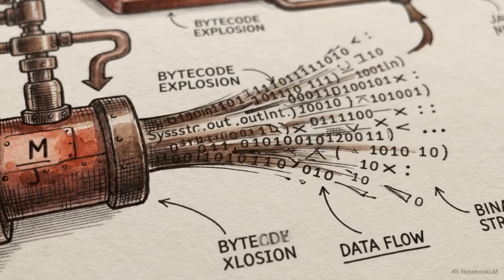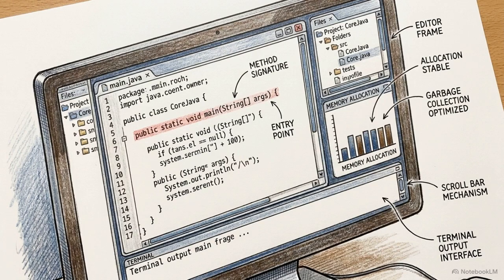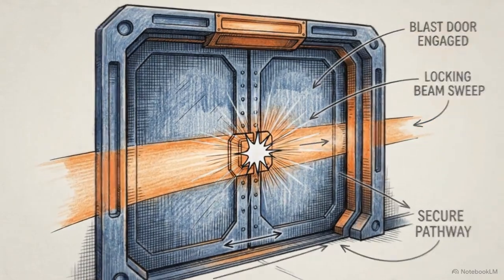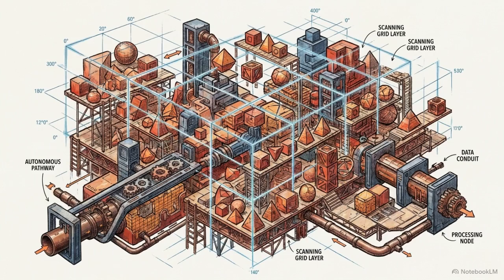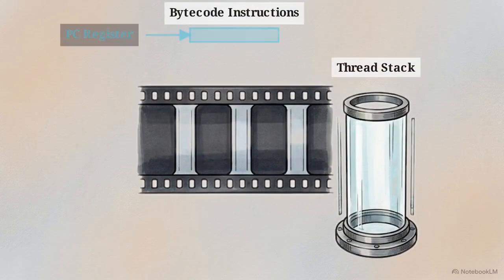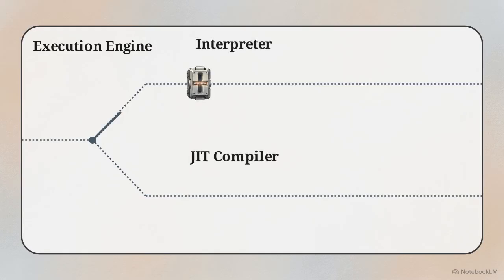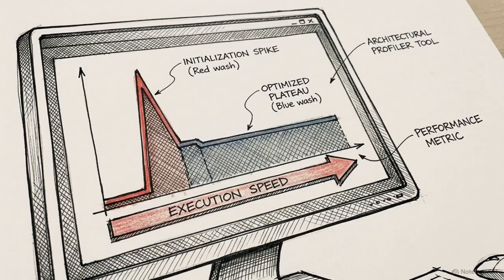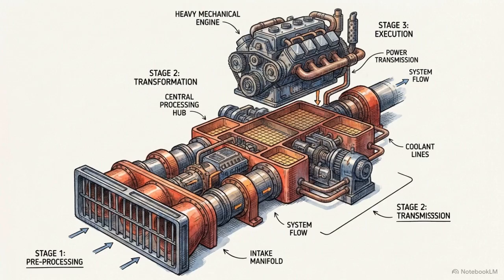Inside the JVM Pipeline: ClassLoaders, Runtime Data, and JIT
For many developers, the Java Virtual Machine is treated like a black box—you feed it byte code, and it spits out working logic. But to write truly high-performance software and debug complex memory leaks, you need a mechanical understanding of the engine itself.

In this video, we pull back the curtain on the JVM architectural pipeline, looking past the basic syntax to see how it operates as a sophisticated, three-stage processing factory.

We track a single file of bytecode through the core pillars of the runtime environment:
1️⃣ The Class Loader: Functioning as an intake manifold operating on a strict "lazy loading" design pattern to keep initial memory footprints contained.
2️⃣ Runtime Data Areas: Dissecting how data is segregated between globally shared memory (The Class Area and the Heap—governed by the continuous scanning of the Garbage Collector) and thread-isolated memory (Thread Stacks, PC Registers, and Native Method Stacks for C++ / JNI interactions).
3️⃣ The Execution Engine: Exploring the dual-path architecture where the quick-start interpreter dynamically hands over frequently repeated "hot methods" to the Just-In-Time (JIT) compiler to match native machine code execution speeds.

Stop treating your runtime environment as a mystery, and start architecting code that natively respects memory and thread-isolation boundaries.

📌 Timestamps:
0:00 - Treating the JVM as a Black Box
0:20 - The 3-Stage Processing Pipeline
0:52 - Stage 1: Class Loaders & Lazy Loading Mechanics
1:35 - Stage 2: Shared Memory (Heap, Class Area & Garbage Collection)
2:33 - Stage 2: Thread-Isolated Memory & The JNI Stack
3:47 - Stage 3: The Execution Engine (Interpreter vs JIT Compiler)
4:35 - Summary: Designing High-Performance Systems